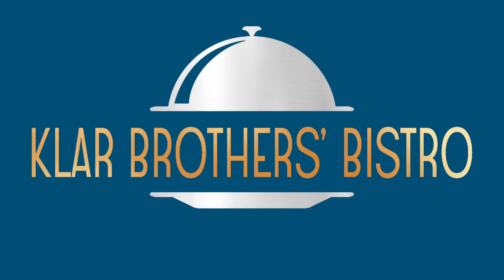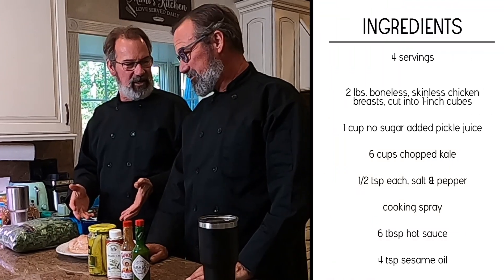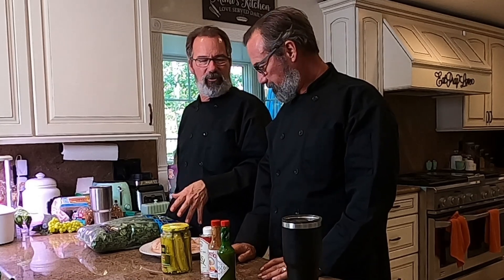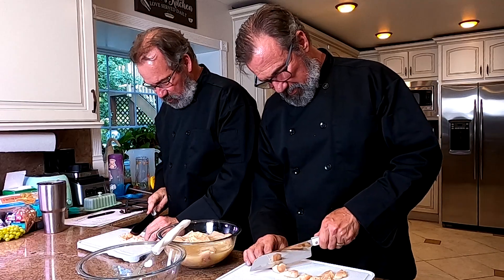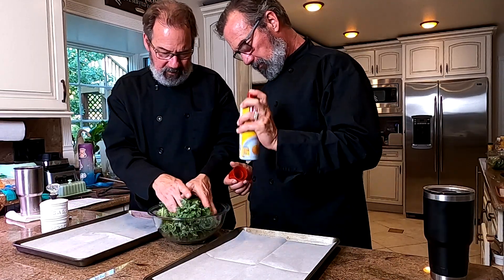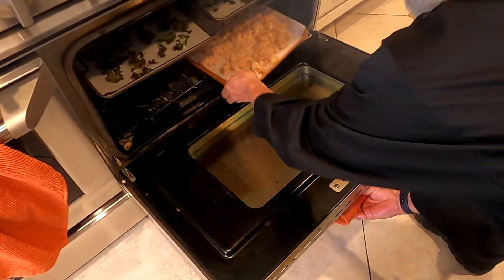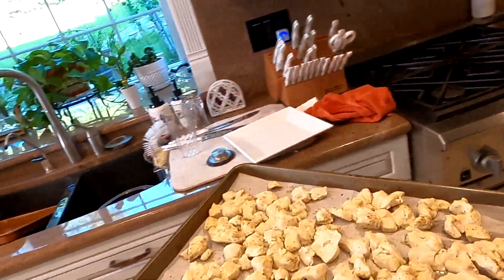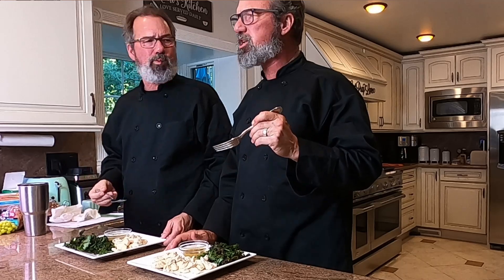Sizzling Secrets to the Ultimate On-Plan Chicken Nuggets!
Hey there, dudes! Skinny Ken and Muscle Head Ken, a.k.a. The Klar Brothers from Klar Brothers' Bistro, are back with another mind-blowing culinary masterpiece that's gonna blow your taste buds away! Welcome to Brothers' Bistro, where we transform complicated recipes into super simple dishes.

In this sizzling episode, we're heating things up in Colorado with a summertime favorite that's just as hot as the weather - Chicken Nuggets with Buffalo Sauce and...wait for it...Kale Chips! Who doesn't love a nuggy, right? 😄

We're ditching those fast-food mystery meat nuggets and going for some quality poultry. No frying, just pure flavor, and healthiness. Plus, this entire meal won't break the bank - it's like cooking with the budget-conscious chefs!

But if you're feeling fancy and want to dine out, you can always join Ken for a fine dining experience. 😎

In this vid, we show you how to marinate chicken in pickle juice (yep, you heard that right!), make your own mouthwatering buffalo sauce, and turn kale into crispy, guilt-free chips. We even get our hands a little dirty, but hey, it's all part of the fun, right?

And guess what? We've got some new kitchen implements to unbox, but you'll have to wait for that special reveal in our next episode. 😉

Consistency is key on our journey to simpler, healthier recipes, so join us on this flavorful transformation.

It's time to get cooking, dudes. Brothers' Bistro, out!

📧Get our newsletter to hear the hubbub right to your inbox!
💪🏻 We're looking for 5-10 folks that are ready to take their health (and their cooking) to next level. If that's you, take our health assessment and we'll reach out to you with more info.